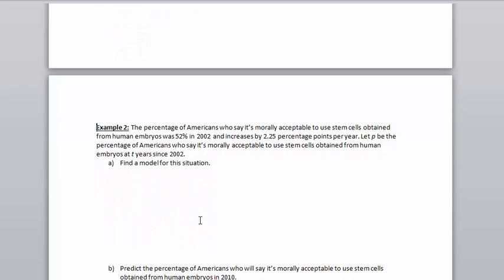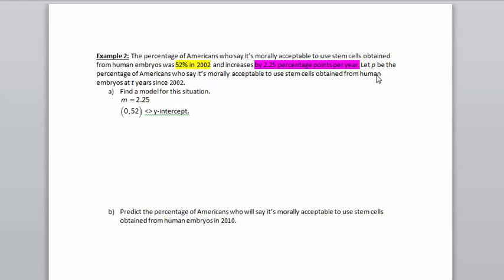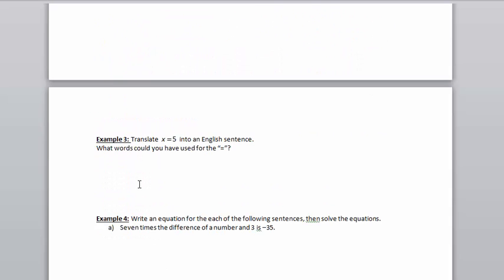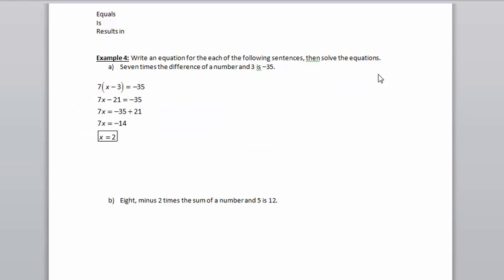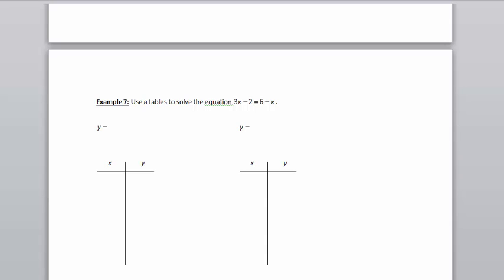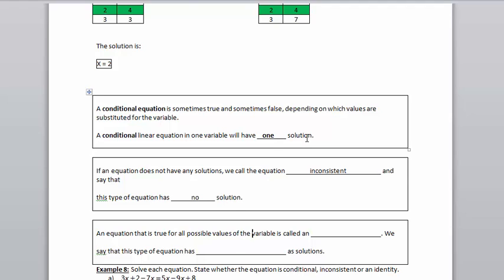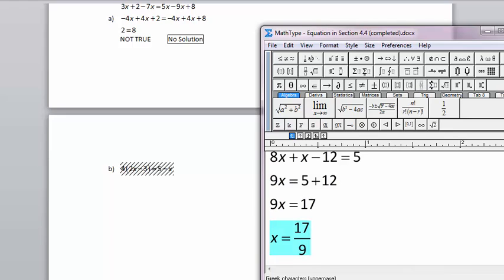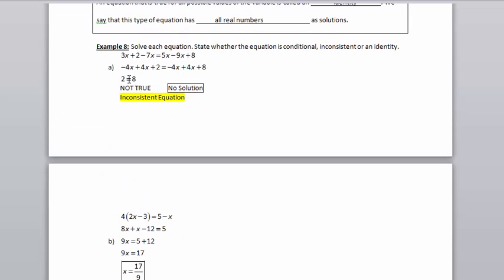MAT 039 - Section 4.4 (part 2)